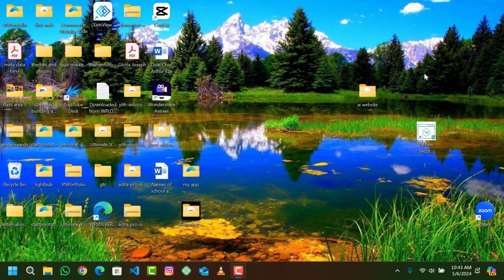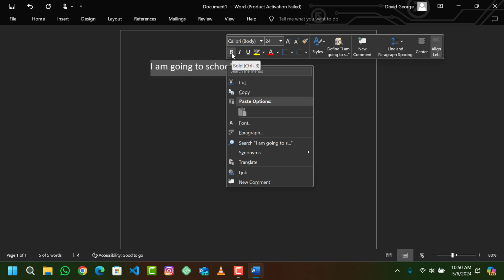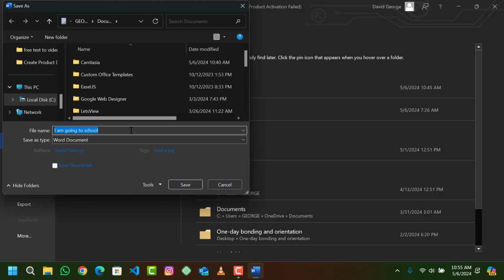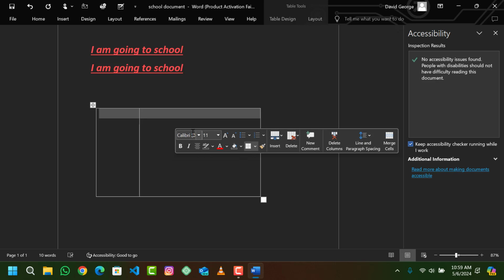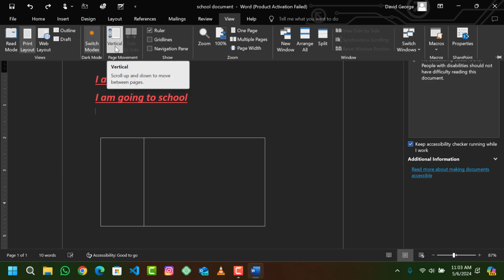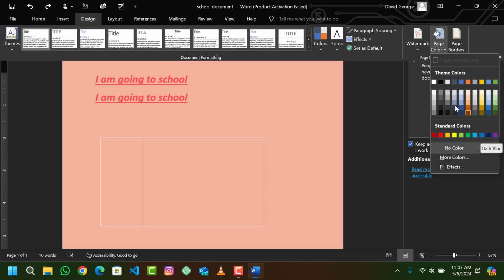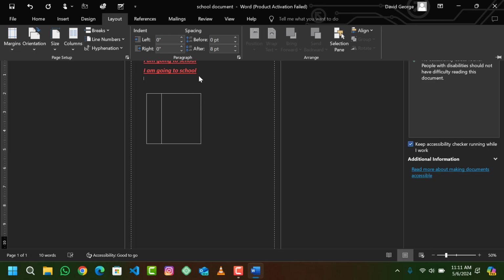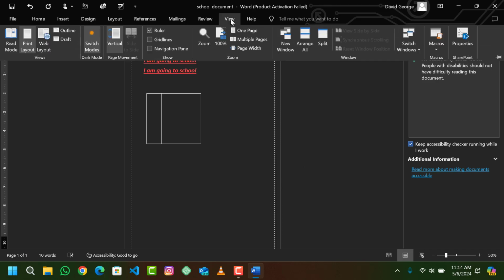microsoft word for beginners - Microsoft word tutorial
Are you ready to unlock the full potential of Microsoft Word? Whether you're a student, professional, or just someone looking to enhance your word processing skills, this comprehensive tutorial is tailored just for you. Dive into the world of MS Word with confidence as we guide you through every essential feature and function.

In this step-by-step tutorial, we'll start from the very basics, ensuring even the most novice users can follow along. From navigating the interface to formatting text and paragraphs, you'll gain a solid foundation in no time. Discover how to create professional-looking documents effortlessly, from essays to reports and beyond.

But that's just the beginning! We'll delve deeper into Word's vast array of tools and capabilities, revealing invaluable tips and tricks along the way. Learn how to streamline your workflow with keyboard shortcuts, saving you precious time and effort. Explore advanced formatting options to give your documents that extra polish they deserve.

Ever struggled with tables, graphics, or citations? Fear not! Our tutorial covers these topics and more, providing clear explanations and practical examples to guide you through every hurdle. By the end, you'll be crafting documents like a pro, impressing colleagues, teachers, and clients alike.

But we don't stop there. With Microsoft Word constantly evolving, staying up-to-date is essential. That's why we'll also explore the latest features introduced in Word 2016 and beyond, ensuring you're always ahead of the curve. Whether it's collaboration tools, cloud integration, or accessibility features, we've got you covered.

Join us on this journey to mastering Microsoft Word. Whether you're a complete beginner or just looking to brush up on your skills, there's something here for everyone. With our easy-to-follow tutorials and expert guidance, you'll soon be harnessing the full power of Word like never before.

So why wait? Start your Word mastery today and unleash your creativity with confidence. Let's dive in and transform your documents from ordinary to extraordinary. Get ready to elevate your Word game to new heights!